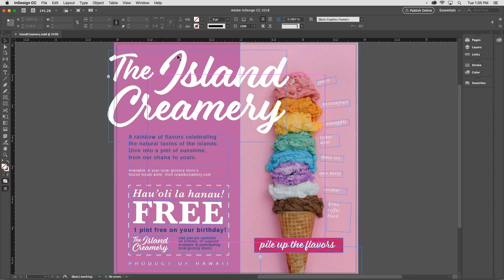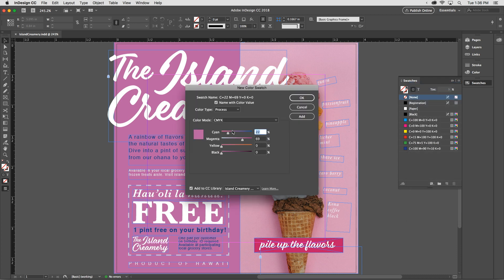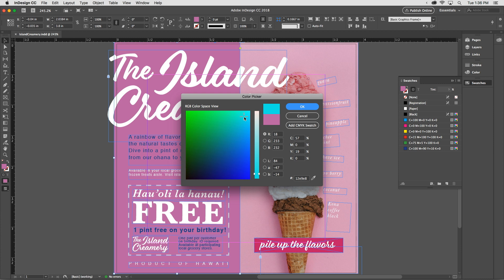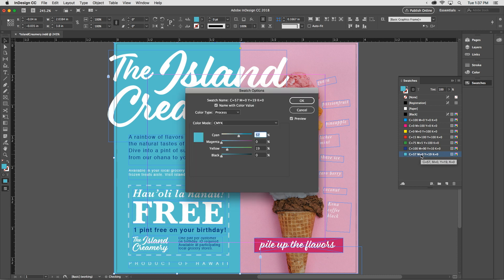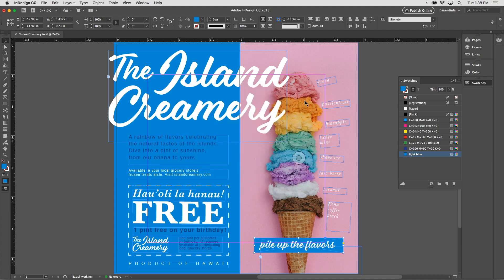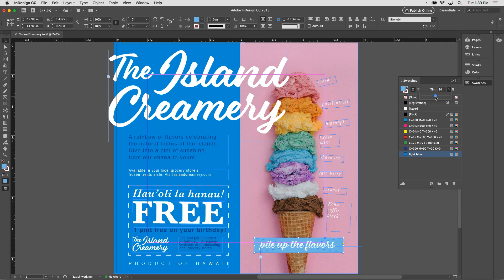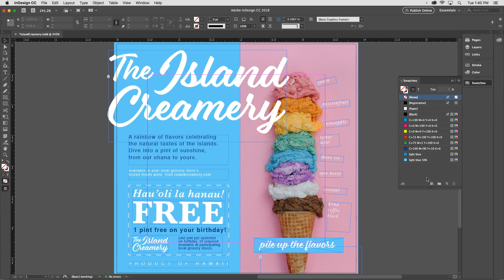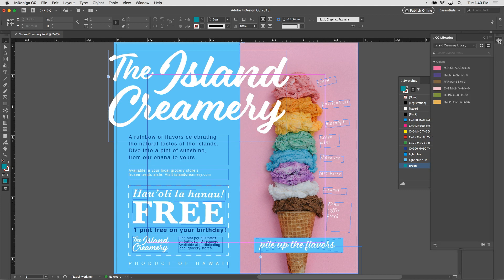Work Smarter in InDesign With Custom Color and Tint Swatches | Adobe Creative Cloud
Creating, saving, and managing colors is an important part of working with Adobe InDesign CC. Learn how to save color swatches for onscreen and print projects. Create color tints (colors mixed with white) and Global colors that help you to edit, reuse, and share colors more expertly. Follow along and explore more InDesign tutorials